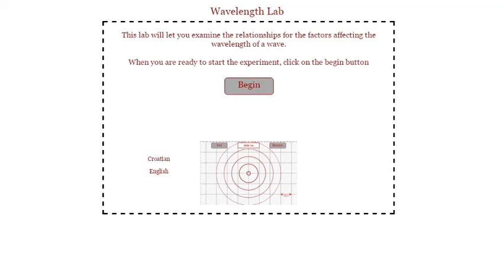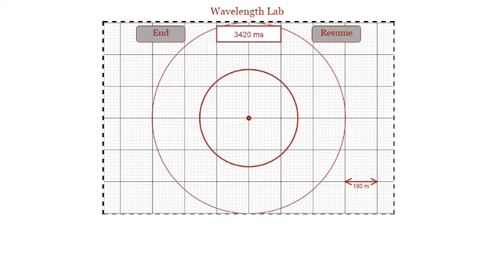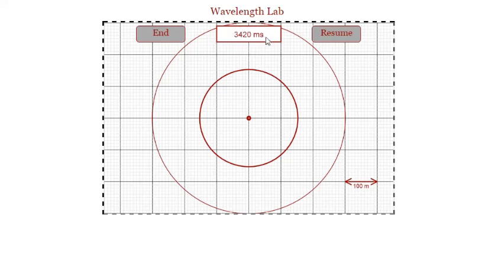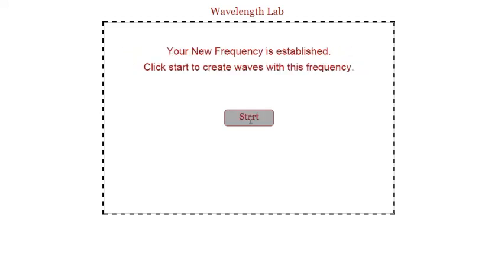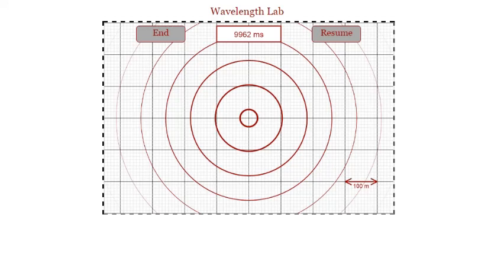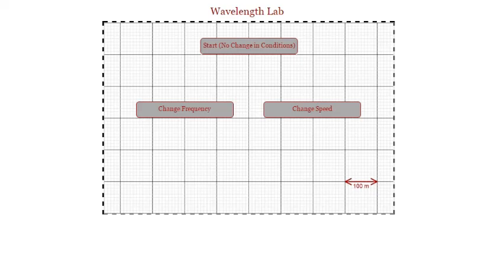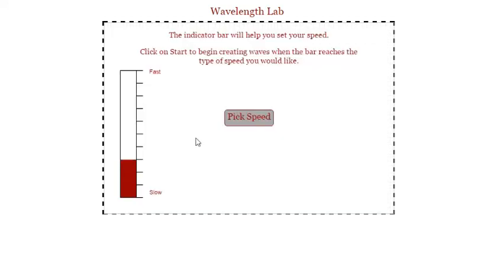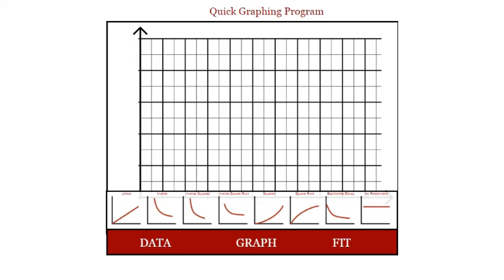PHY2244 Module 9 Wavelength